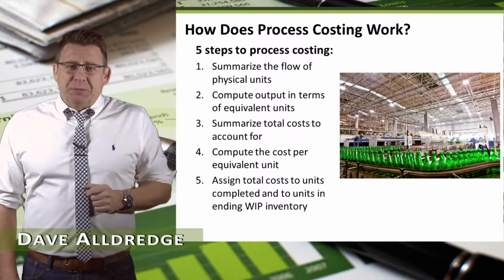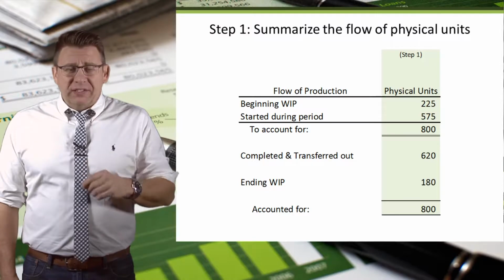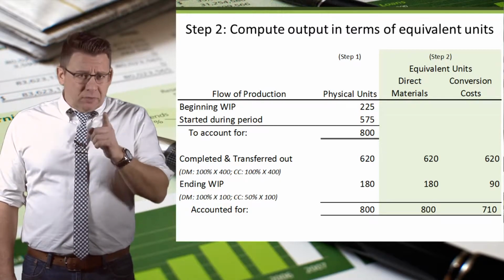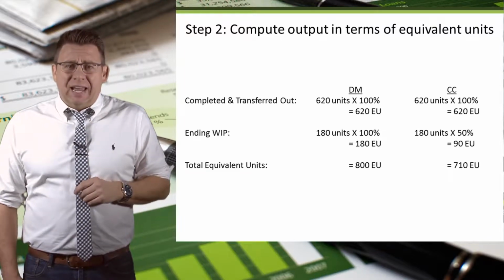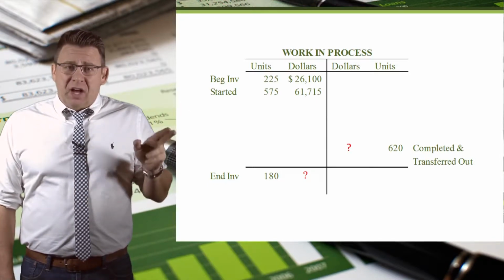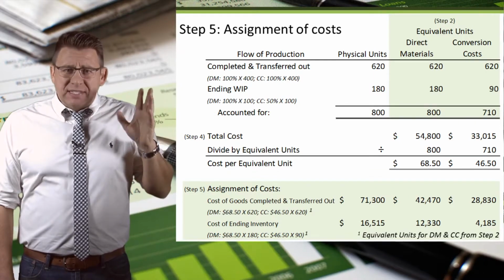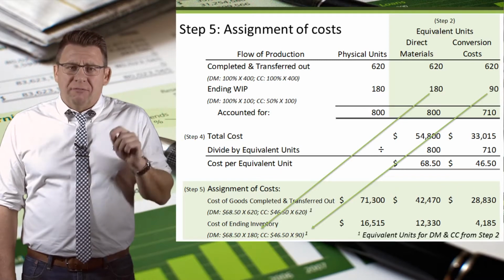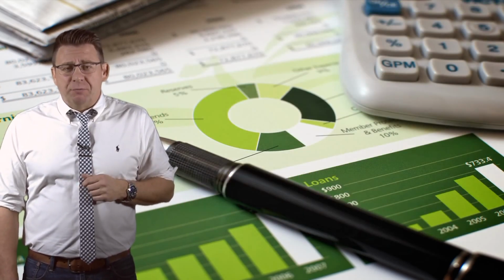Managerial Accounting 5 Steps to Process Costing